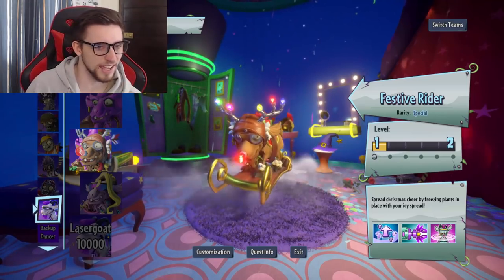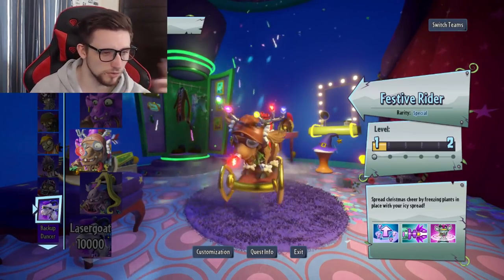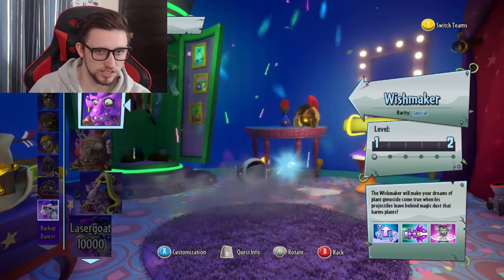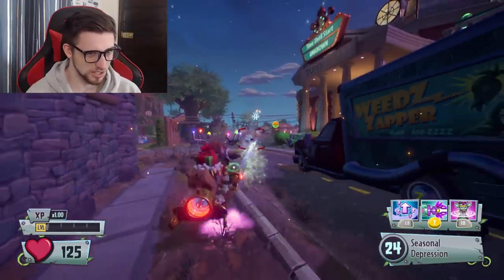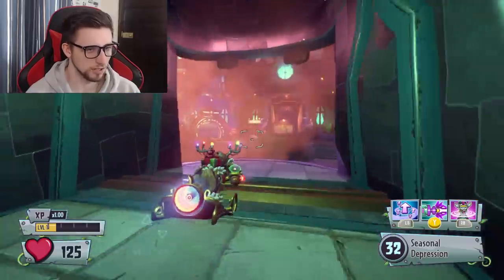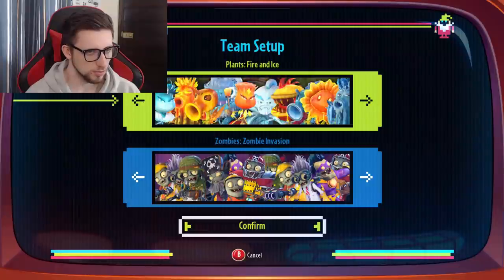Ice Hovergoat (Garden Warfare 2 Mods)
Garden Warfare 2 but there's an Ice Hovergoat!

My channel's all about playing games, having a laugh and making a muppet of myself on the internet, every single day of the year. Hope you decide to stick around!